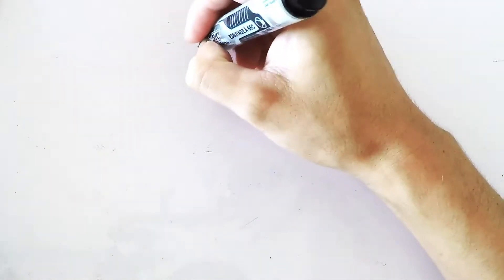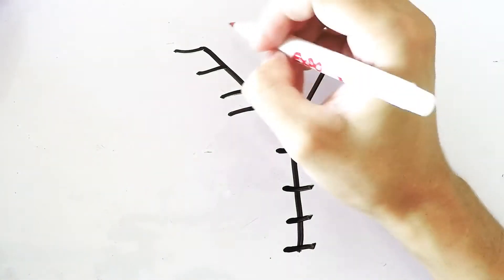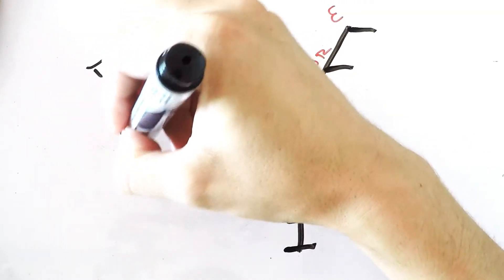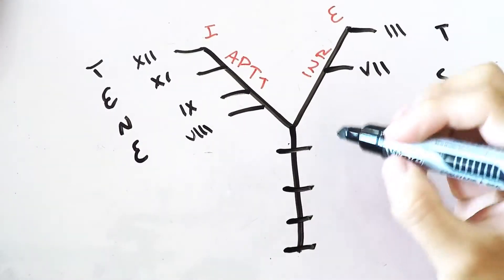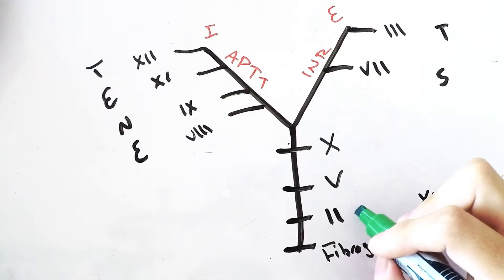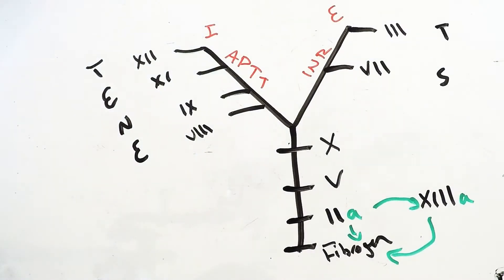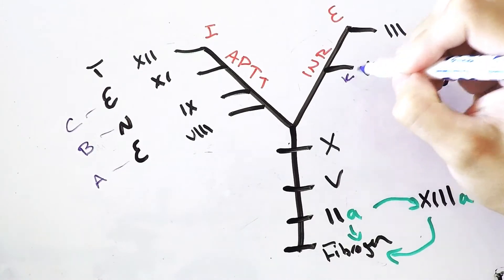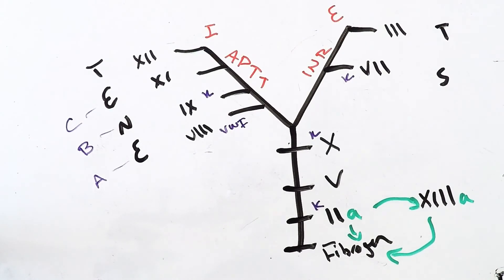Best Coagulation Cascade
This is a very fast and efficient way to recall your coagulation cascade. Keep in mind there is more to detail to know. I didn't make it to teach you the clotting factors in full detail but I made this so you have a structure which you can build on. Hope this helps!